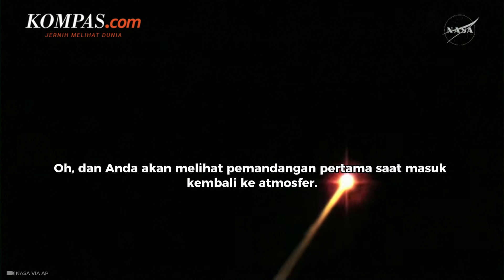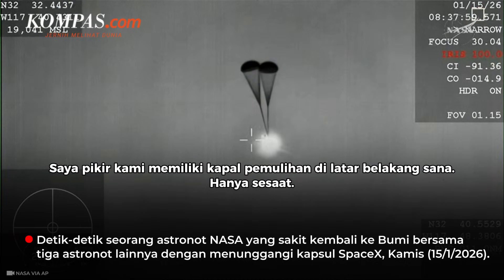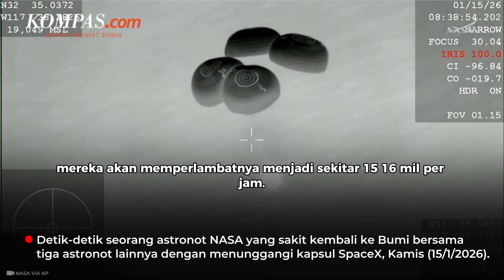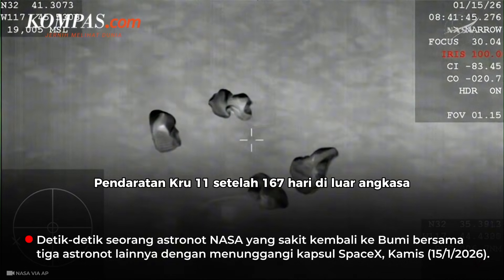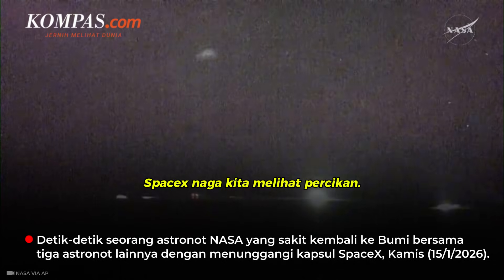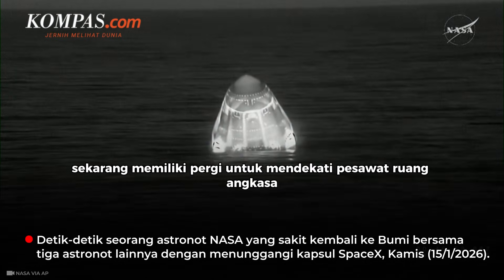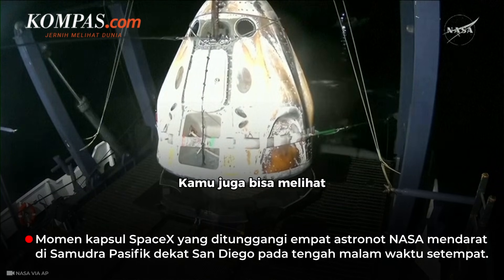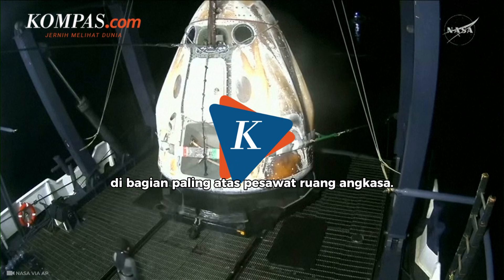Detik-detik Astronot NASA Mendarat di Bumi Menunggangi Kapsul SpaceX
Detik-detik kapsul SpaceX bawa pulang empat astronot NASA ke Bumi, Kamis (15/1/2026). Keempat astronot tersebut seharusnya tetap berada di stasiun ruang angkasa hingga akhir Februari 2026.

NASA mempersingkat misi di Stasiun Luar Angkasa Internasional (ISS) karena salah satu di antara empat astronot, sakit dan membutuhkan perawatan medis.

SpaceX mengarahkan kapsul Dragon tersebut untuk mendarat di Samudra Pasifik dekat San Diego pada tengah malam, kurang dari 11 jam setelah para astronot meninggalkan Stasiun Luar Angkasa Internasional.

Simak selengkapnya dalam video berikut!

Penulis Naskah: Vina Muthi Ambarwati
Video Editor: Vina Muthi Ambarwati
Produser: Holy Kartika Nurwigati Sumartiningtyas